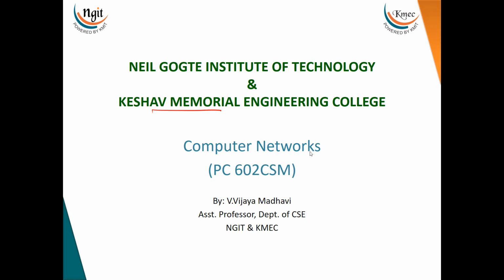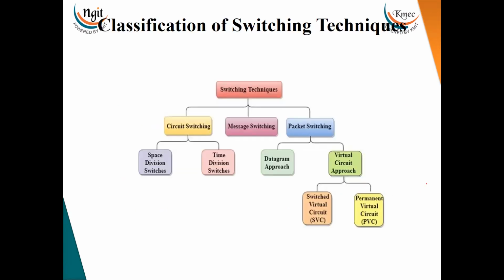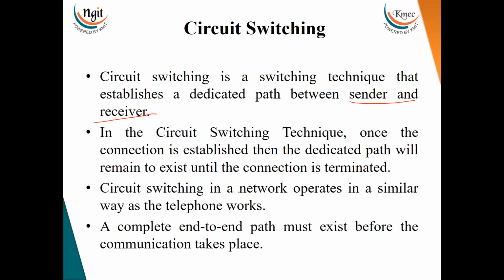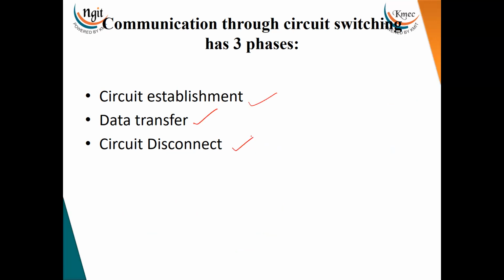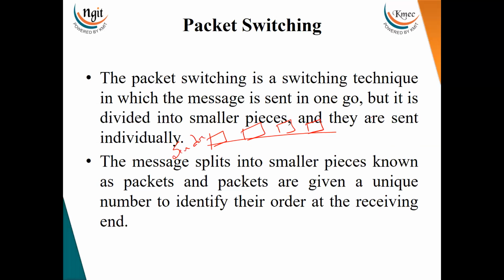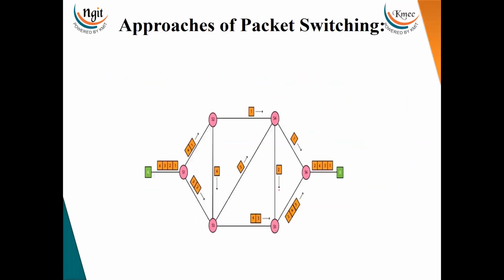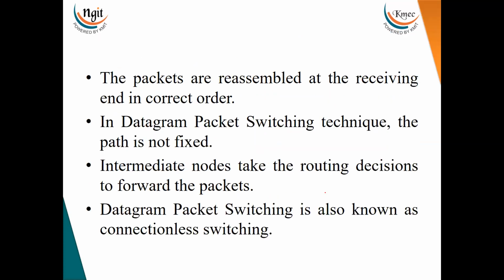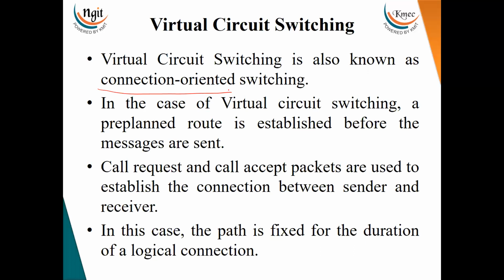3.1 Circuit switching and packet scwitching